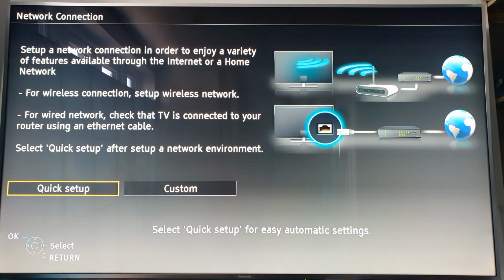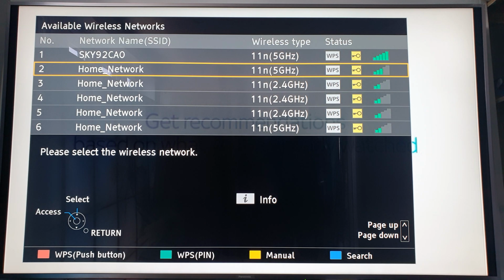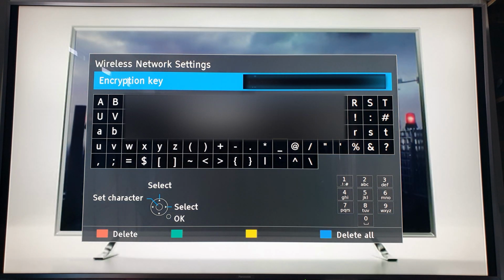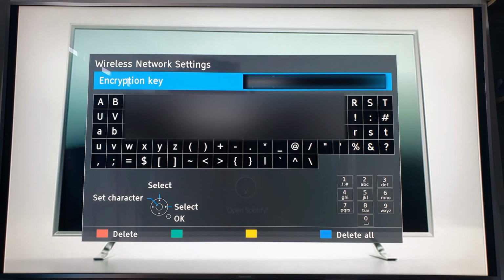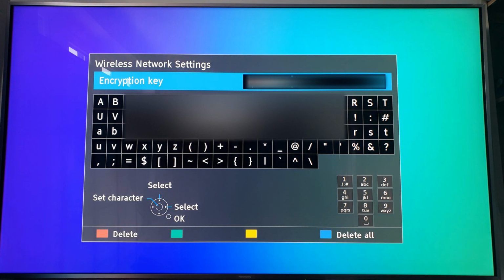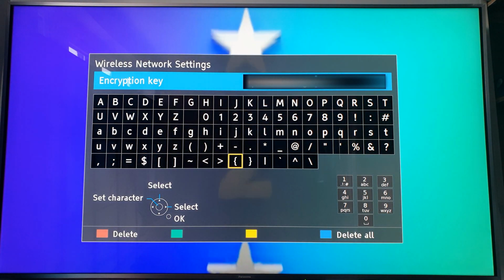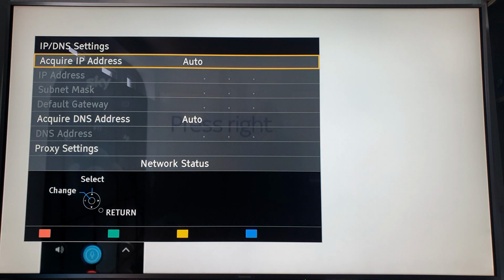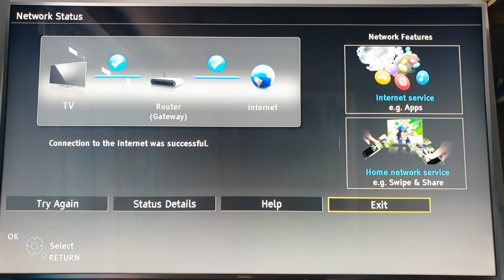How To Connect A Panasonic Smart TV To WiFi Network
How To Connect A Smart TV To Wifi

How To Connect A Smart TV To The Internet

Panasonic TV WIFi Connection, How To Connect Panasonic TV To WiFi, How To Connect WiFi To Panasonic TV, Panasonic TV Connect To WiFi